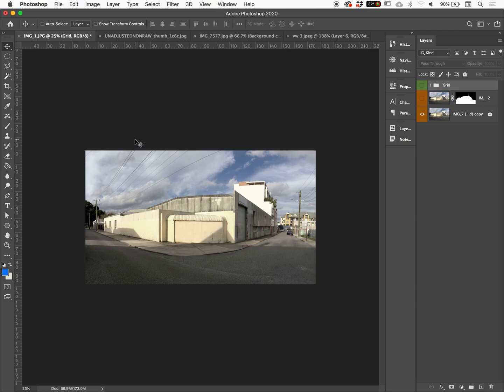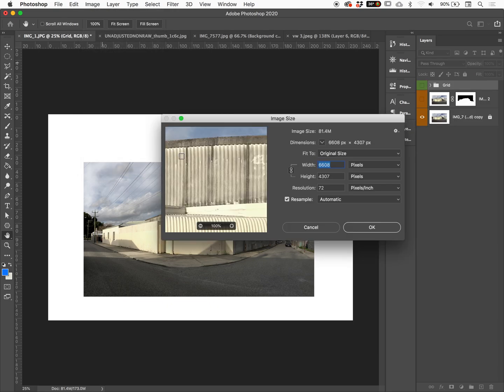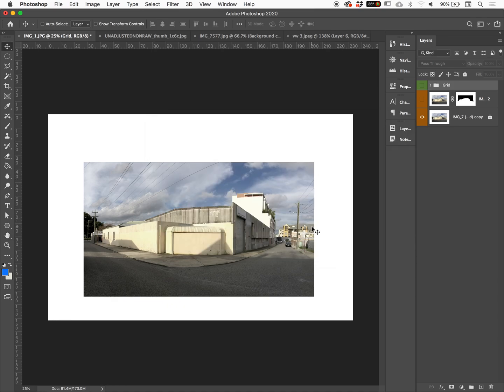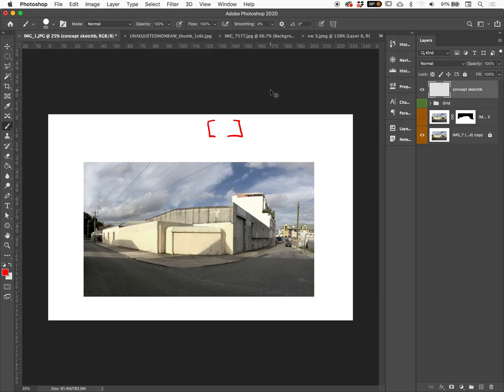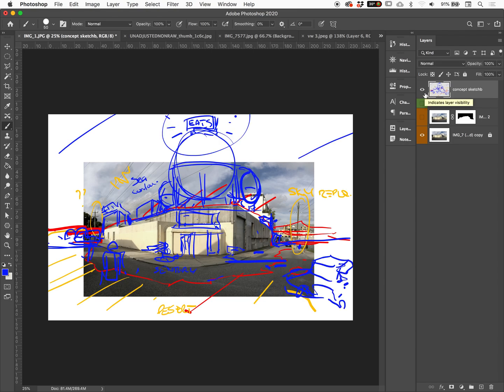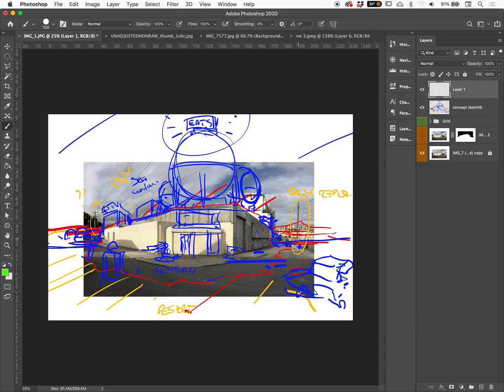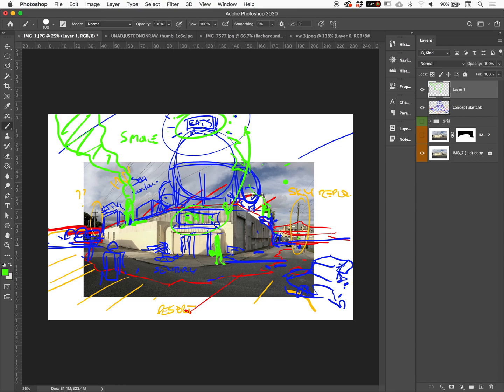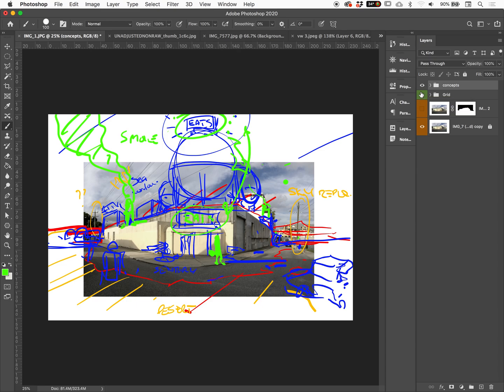5 Matte concept sketch v2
This Video explains how to set up your canvas for creating a concept sketch for a Matte Painting in Photoshop.
It covers:
- Using the 'CropTool' to resize your canvas
- Using new layers and drawing tools (B-brush tool) to sketch and note concept ideas
-Identifying and trouble shooting moving or animating asset issues